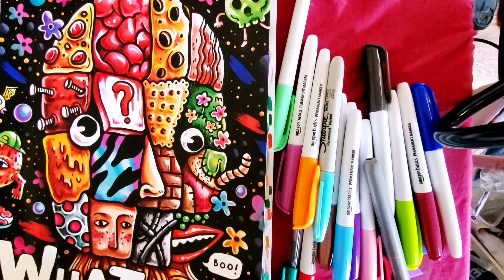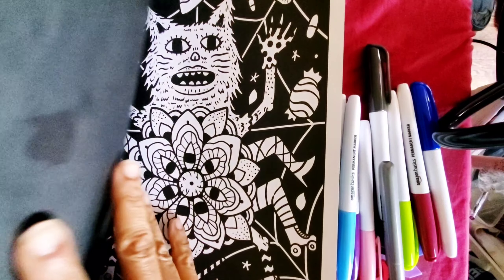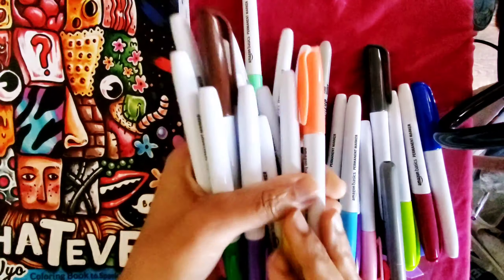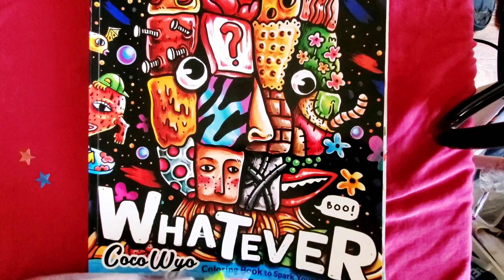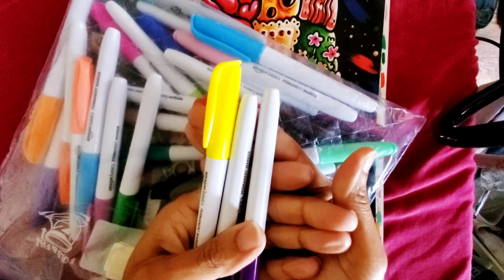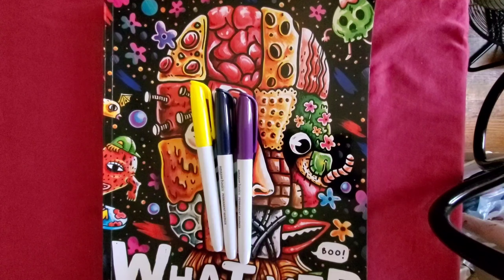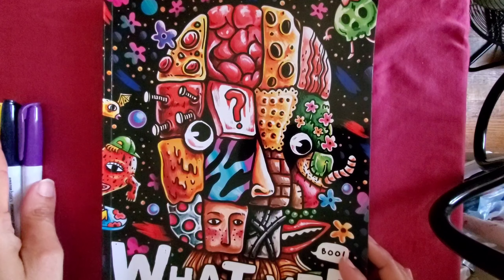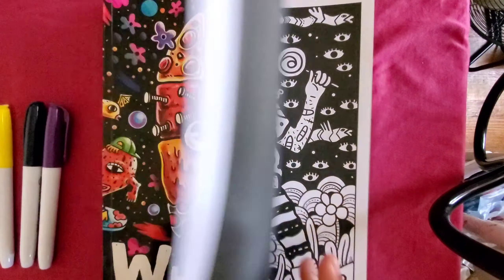3markerchallenge2024 hosted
Welcome to this Adult Coloring Channel which showcases a range of arts and crafts, including coloring easy to intricate pages, completed coloring pages, coloring books, and supply reviews. The videos are designed for relaxation, and set to soothing music for enjoyment. Wishing you peace, love, and blessings as you explore this channel.